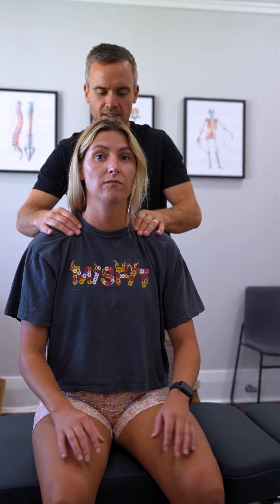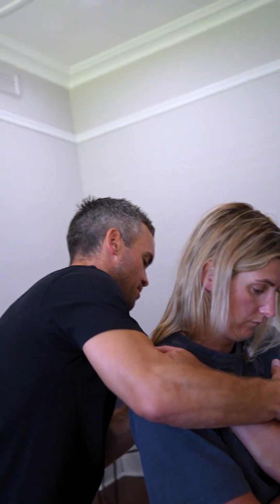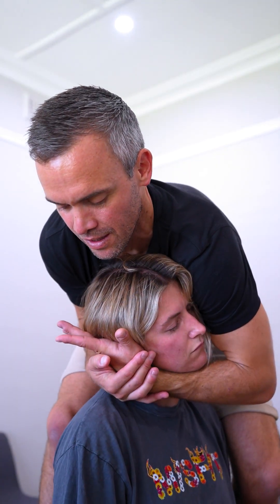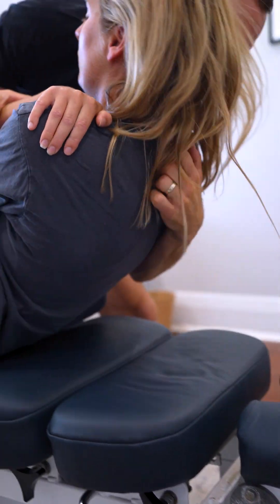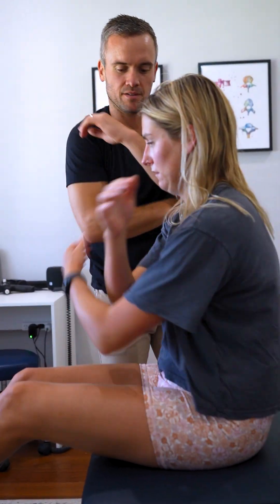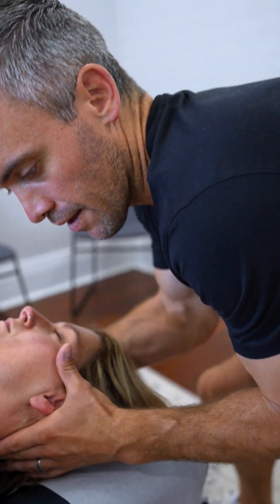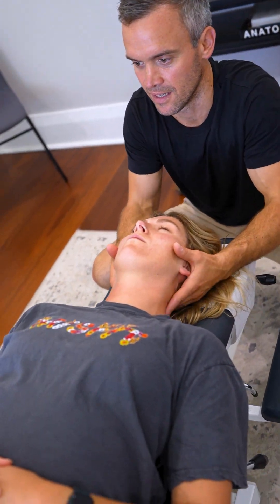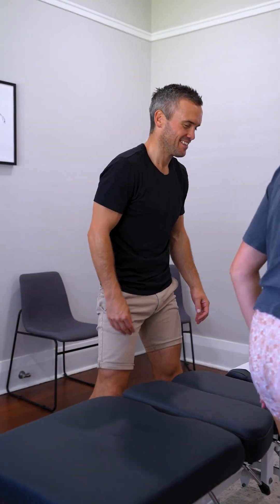Full Spine Adjustment | Neck and Back CRACKED | Nurse Edition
Get the relief you deserve with another life-changing chiropractic adjustment!

Watch as chiropractor Dr. Adam realigns this nurse's spine and releases muscle tension, leaving her feeling refreshed and rejuvenated before heading back to the hospital.

Say goodbye to bad posture and hello to a better quality of life.

Neck and Back cracked! Chiropractic Adjustment
Loud Neck and Back Cracks
ASMR neck and back cracks

Dr. Adam Ratajewski

Facebook: Align Chiro & Health

Location: Perth, Western Australia